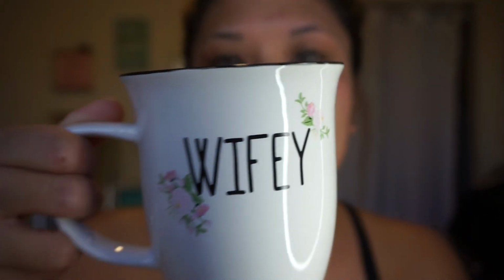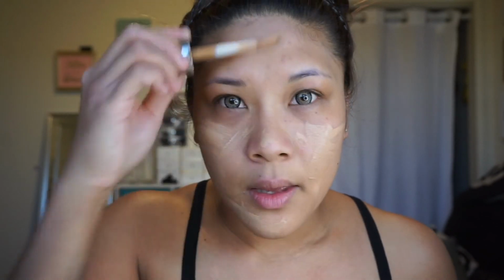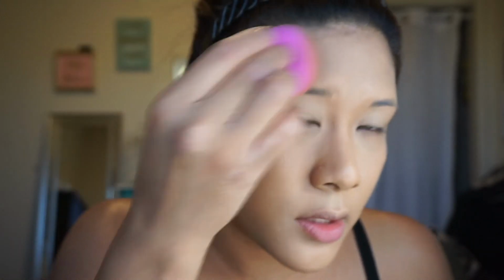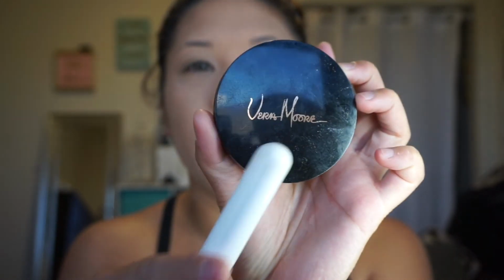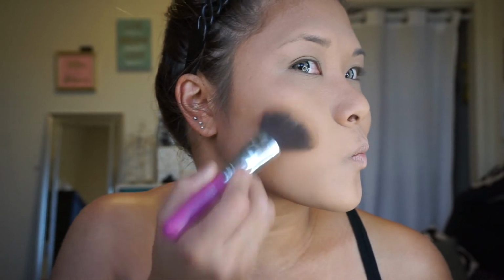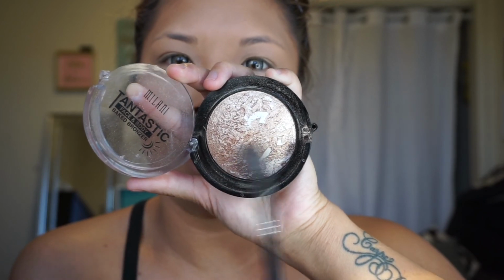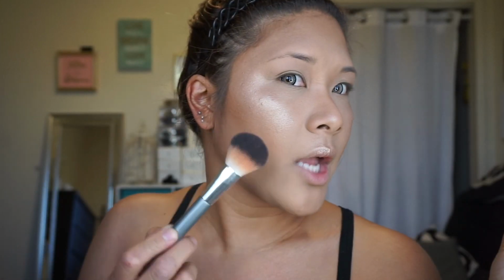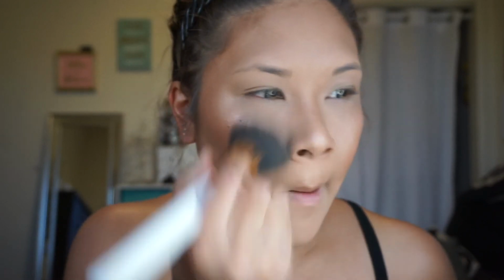GRWM Talk-Thru Current Foundation Routine | shereezyxo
A L O H A \m/^_^\m/

* * * PLEASE WATCH VIDEOS IN HIGH DEFINITION!! * * *

Hey guys! Yes Yes Y'all I really wanted to show yaʼll a Talk Thru Get Ready with me video of my current foundation routine.

Also give it a THUMPS UP if you like my videos & share my videos to whoever you want.

*PURADOR:

100% ORGANIC PRODUCTS from Face, Hair, Nails, & Skin...

Here is the CODE: Sheree25 =) GO crazy and buy everything because it is really good! I have used it for a couple days now and I have seen instant improvement with my skin and hair! I love it!
*DODOLASHES:

100% Mink Lashes for a reasonable price!

Here is the CODE: shereezyxo =) GO crazy and buy everything because it is really good! These lashes are everything!!

Here is the CODE: shereeamodo =) GO crazy and buy bundlessss for friends, family, and TREAT YOURSELF!

* S N A P C H A T : shereezybabes
\\ CAMERA being USED: SONYALPHAA5100 //

:: FOR YOUR INFO ::
“Makeup & Hairdressing is art. Every face is a blank canvas and every brushstroke creates something magical. Cosmetics enhance natural beauty but also build confidence for everyday life. When you feel good, you look good, and makeup helps you to achieve this positive feeling. Cutting, styling, and creating hairstyles is a process learned overtime. It's the passion you create from a vision that can appears true to it's skill. So please; NO HATERS ALLOWED! If you literally have nothing good to say and your just a Negative Nancy... please KEEP YOUR COMMENTS TO YOURSELF! Buhhhh-Byeeee. Thanks cause I only feed off GOOD KARMA + GOOD VIBES! =)